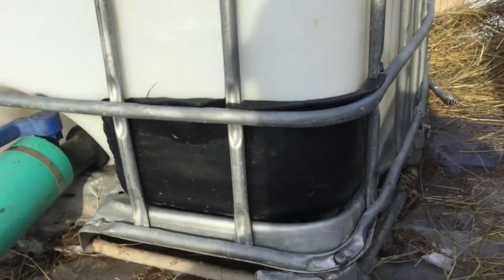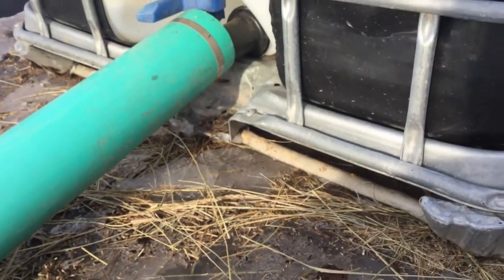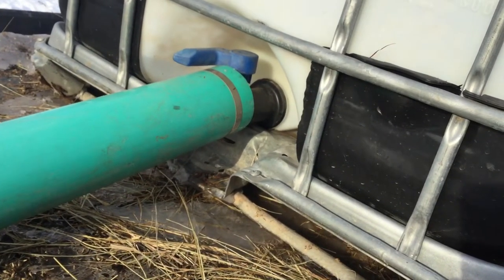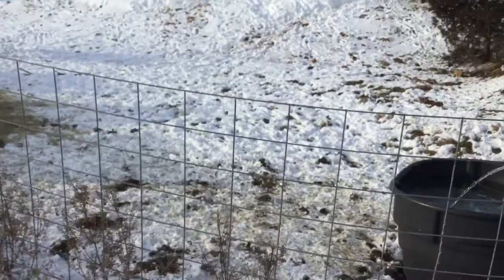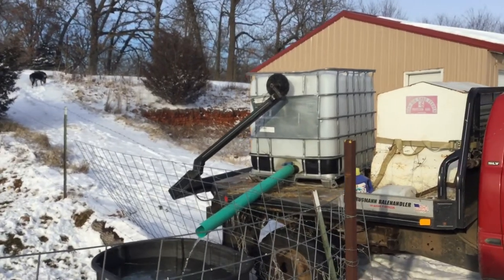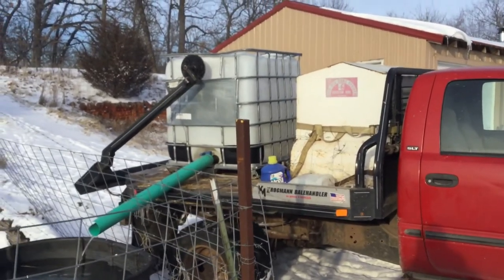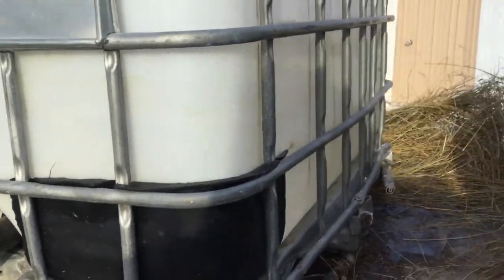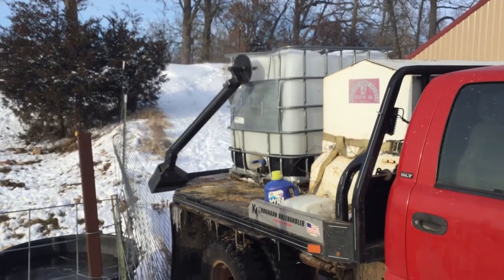How to water cattle the easy way.